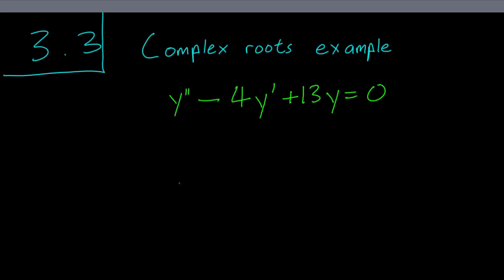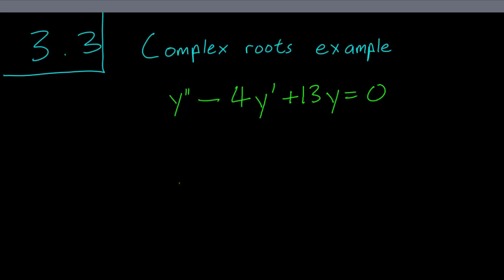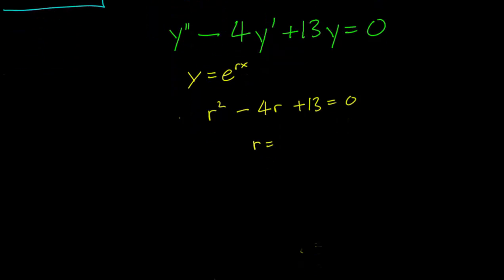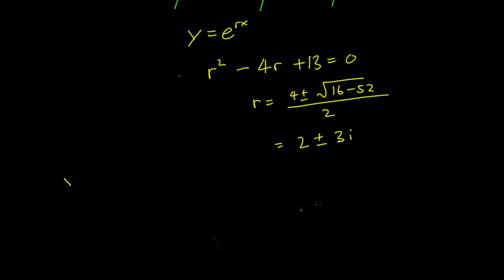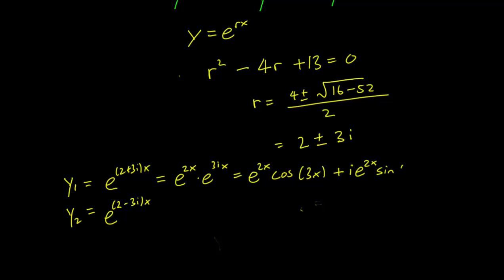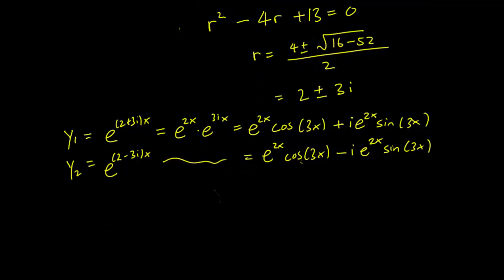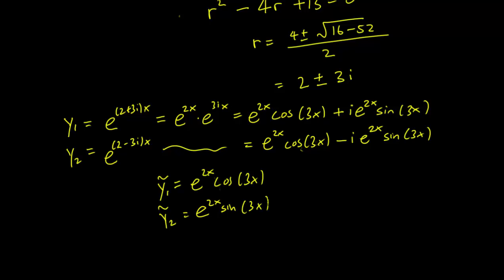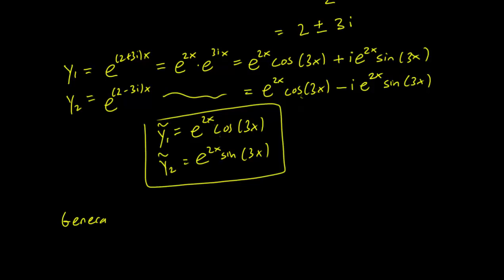3.3 Complex Roots Example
We discuss how to proceed when the characteristic equation of a linear homogeneous differential equation has a complex root.